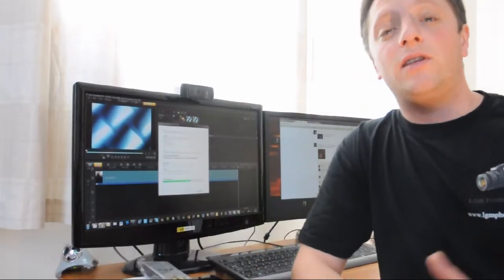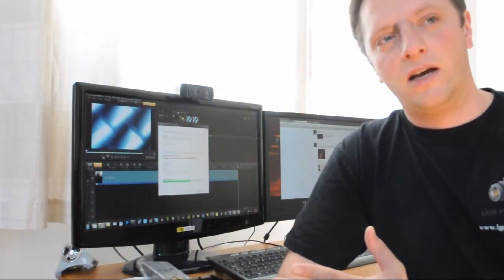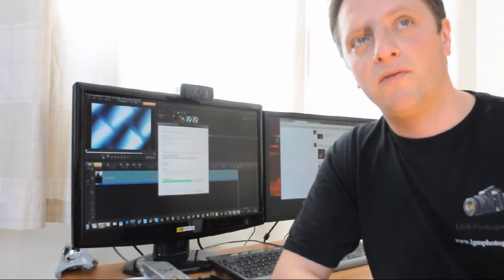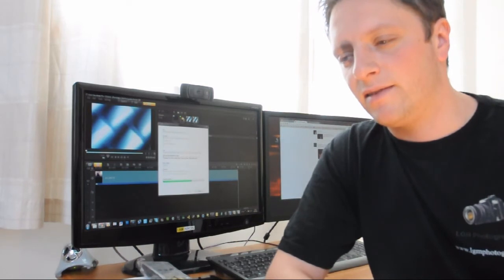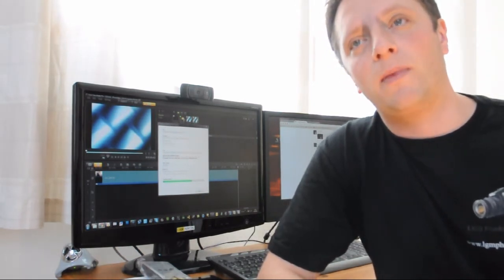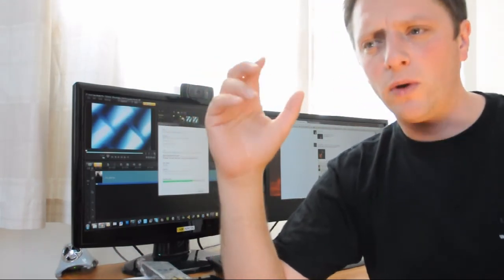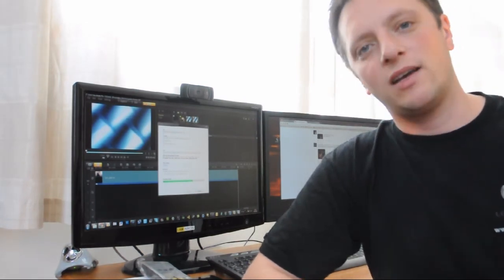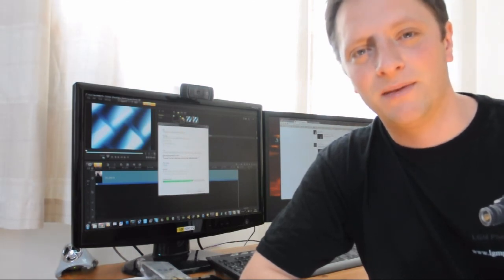Backing up and organising your photos after a photo shoot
lgmphotography's shared video file.